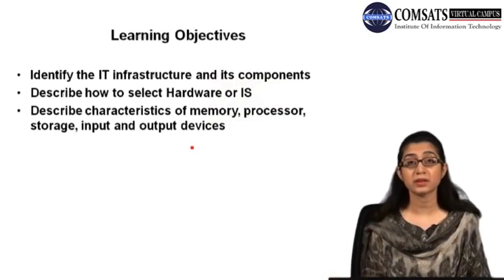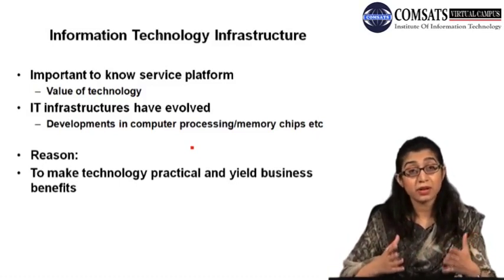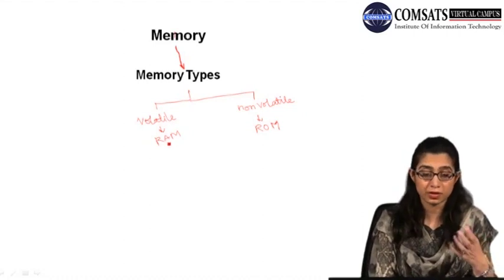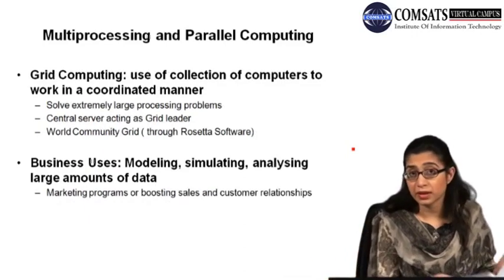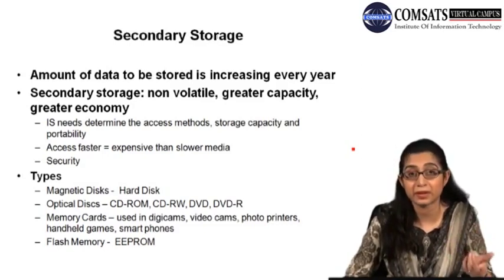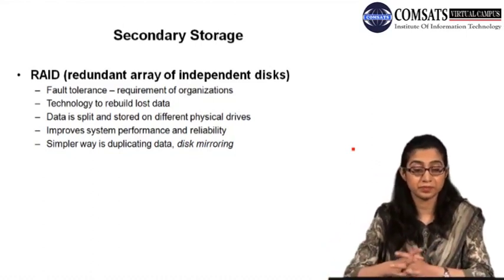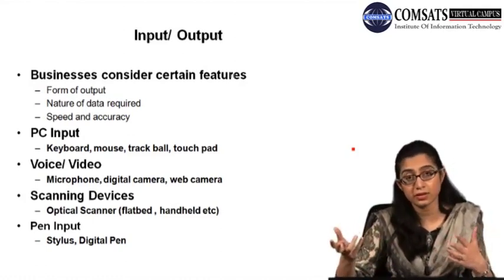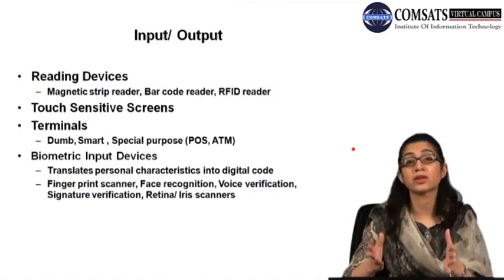Management Information System in Hindi Urdu LECTURE 06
In this lecture series different topics like MIS Model the degree after completion management information system jobs ,we will also discuss different example of management information system .These videos contain complete course for Management information system.IN some of the lectures importance of management information system will be discussed  so that after the completion of degree you can get job in management information system.management information system notes are also available in PDF and ppt form. For all lecture slides